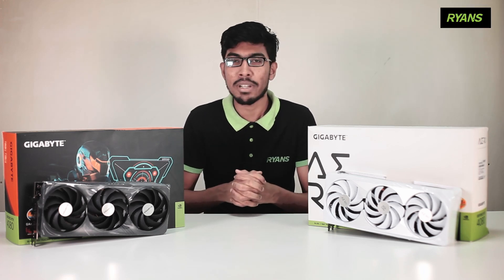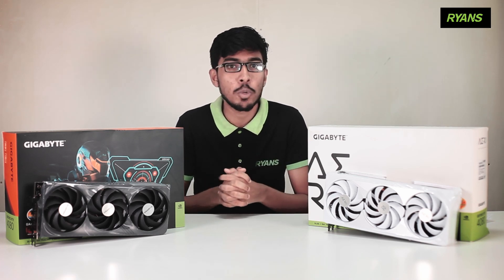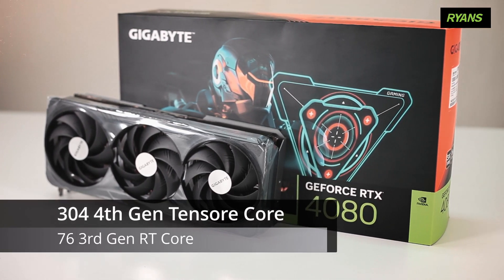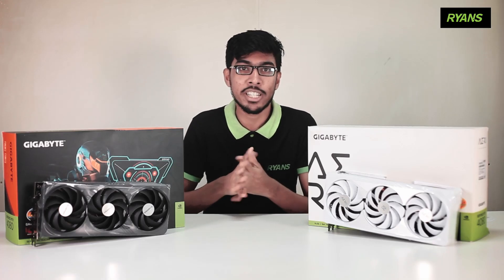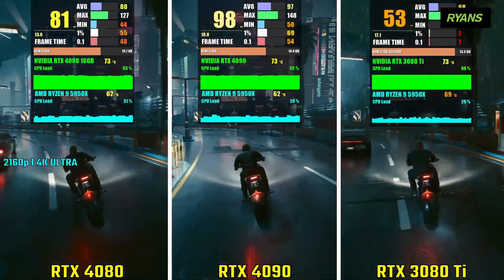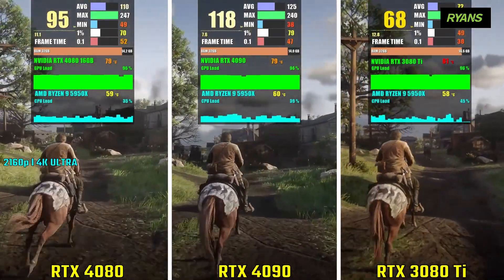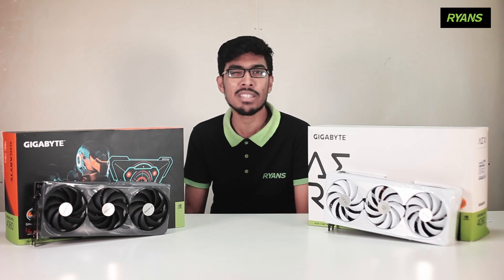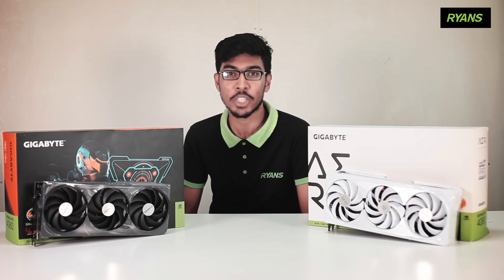Nvidia RTX 4080 Performance Analysis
Geforce RTX 4080 গ্রাফিক্স কার্ড বাজারে আসামাত্রই ফেলে দিয়েছে হুলস্থুল। 3D rendering, video editing, graphic design সকল কাজেই এদের পারফর্ম্যান্সে এসেছে পরিবর্তন। আজ আমরা Gigabyte ব্র্যান্ডের দুইটি 4080 মডেলের
গ্রাফিক্স কার্ড নিয়ে বিশদভাবে জানার চেষ্টা করবো।